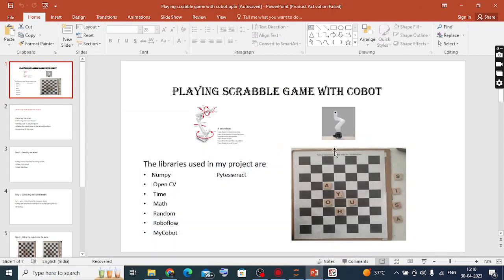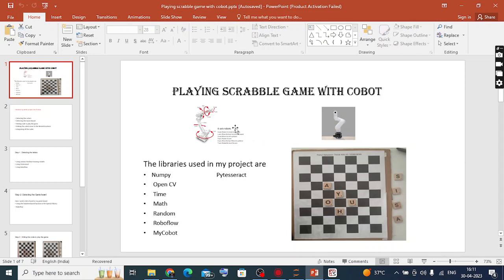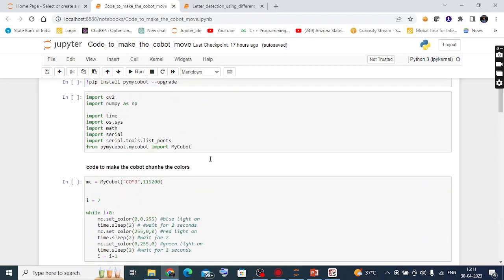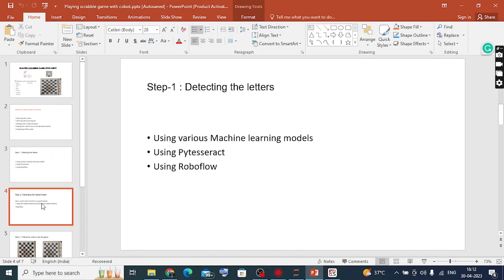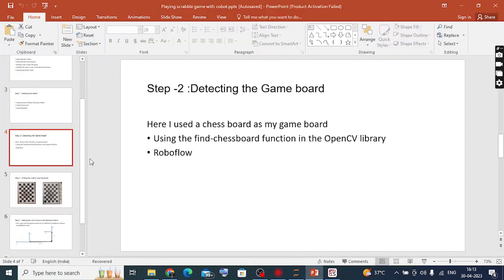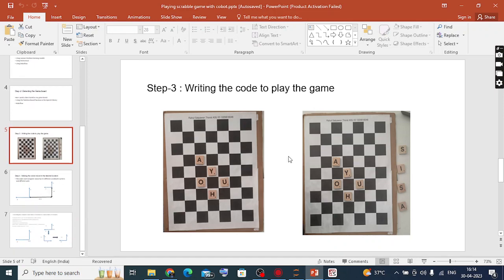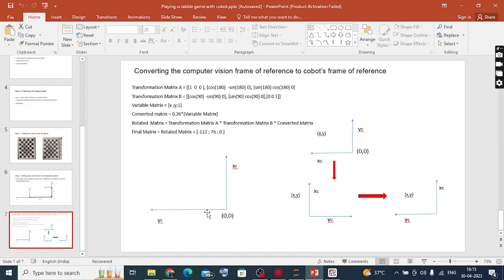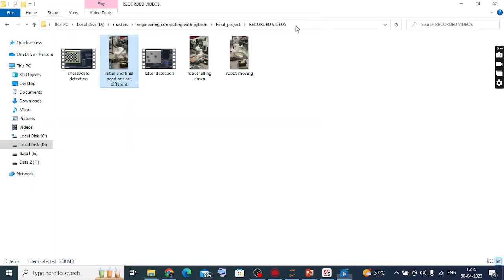Scrabble game using Cobot